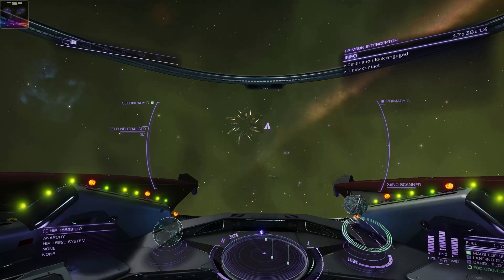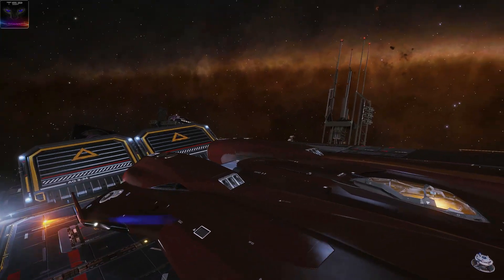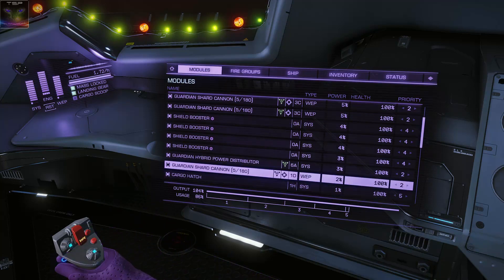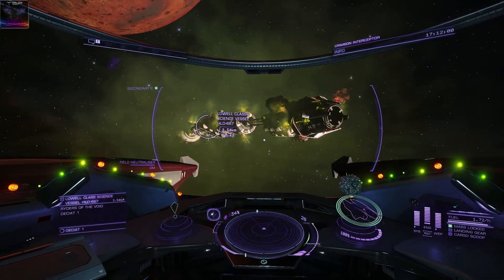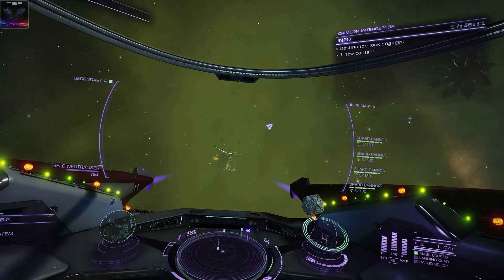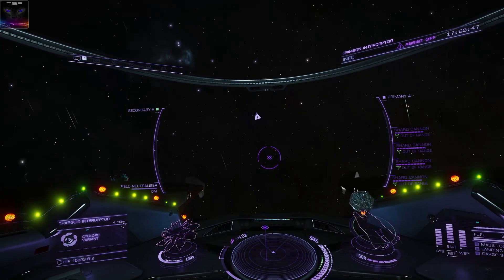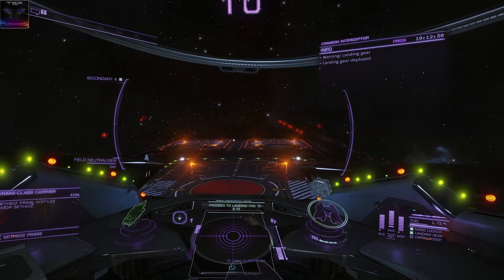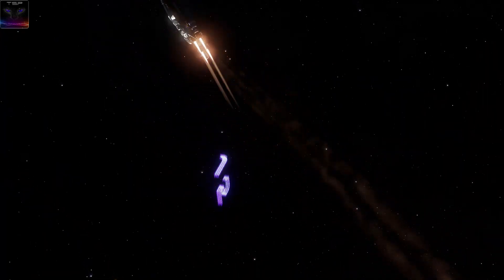Thargoid fighting: First Alien Contact (ship, loadout & tactics) - Elite Dangerous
Over a year ago I took the first whack at Thargoids, but kind of failed to find their weakness and then Odyssey came out and I started doing everything else, but now I'm back, with backup! So we gonna go bag a Thargoid cyclopse interceptor at any cost!
I want that Thargoid heart, which is needed to unlock thargoid bobblehead.

ED thargoids
elite dangerous thargoids
elite dangerous thargoid fighting
elite dangerous aliens
ed aliens
elite dangerous odyssey
ed how to fight thargoids
how to fight thargoids
elite dangerous thargoid solo
solo thargoid fighting
ed odyssey aliens
ed odyssey thargoids
elite dangerous krait mk2
elite dangerous krait mkii
elite dangerous krait
elite dangerous best thargoid loadout